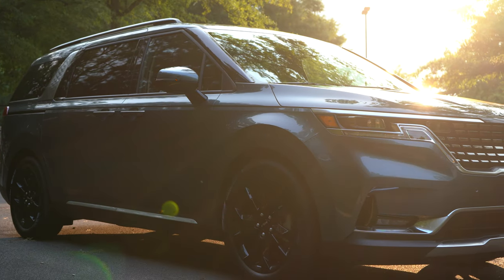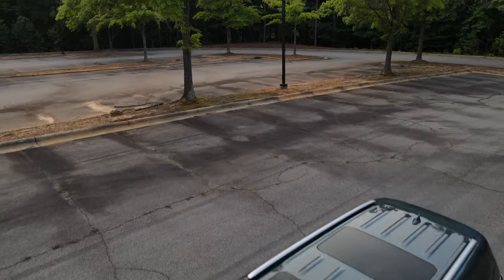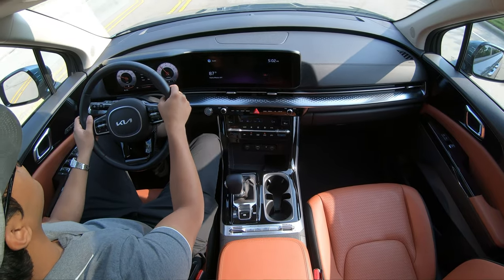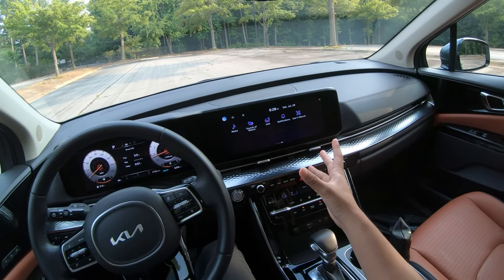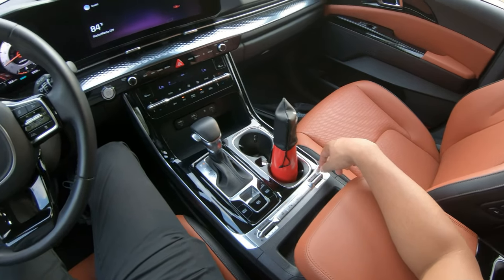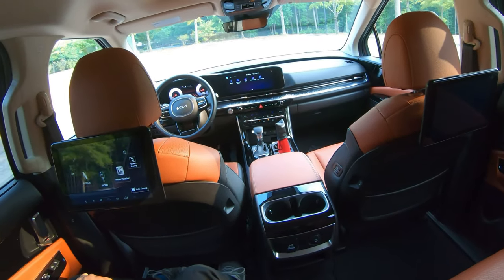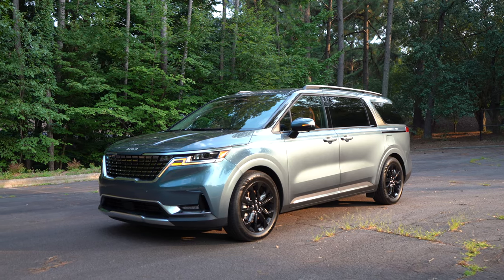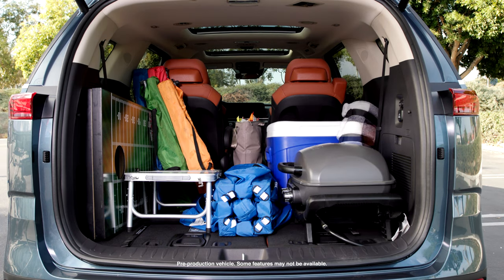WATCH THIS 2022 Kia Carnival SX Prestige Review BEFORE BUYING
2022 Kia Carnival SX Prestige Review featuring a fully loaded 2022 Carnival minivan. The Kia Sedona is no more, and in its place, we have the all-new 2022 Kia Carnival. I go over the pros and cons of the Carnival in this review. 2021 Hyundai Elantra

In this SUV dominant society, the new Carnival is a breath of fresh air. Minivans have always been more practical than SUVs however, the 2022 Carnival has a style that finally makes people want to consider a van over an SUV for once.

Video Chapters:

00:00 - Exterior
01:50 - Drive
06:46 - Best Trim Levels
08:45 - Interior, Features, & Space
21:43 - Conclusions